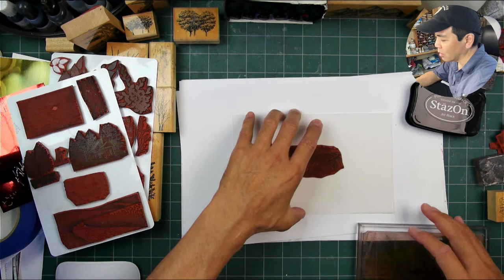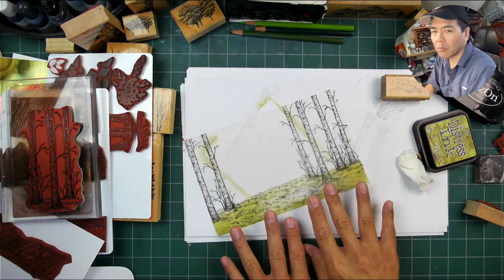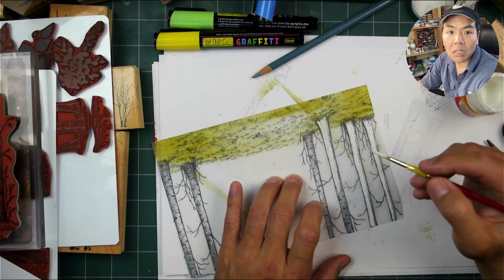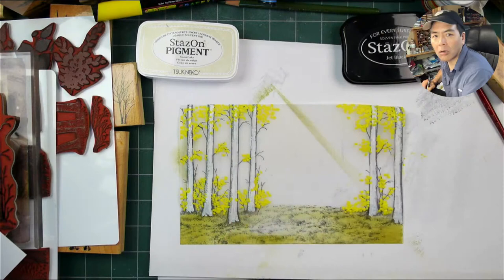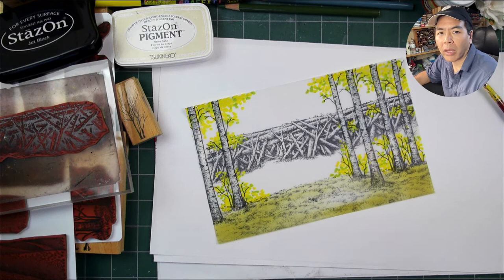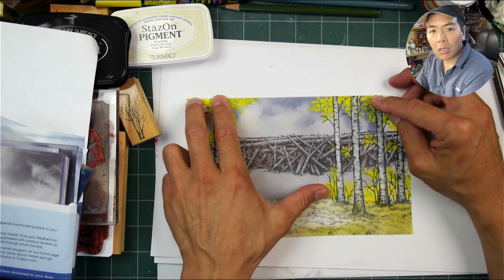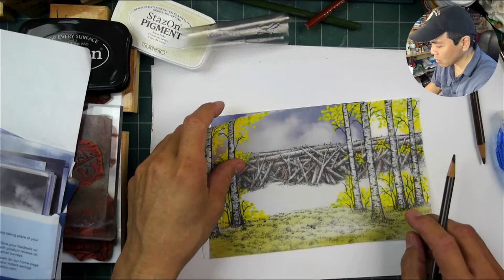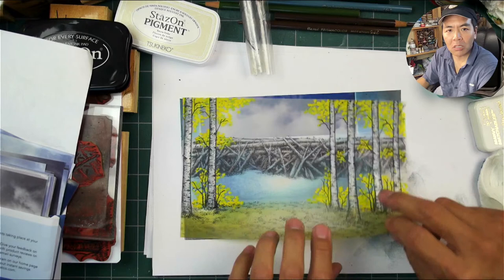Impromtu Stampscapes - Beaver Dam on Vellum!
I usually like to do 2-3 scenes using similar images, while I have them out, to show some variations of how to use them.  In this case, we use the beaver dam with some birch trees.  In this case, I use them with vellum to save me a lot of time from having to mask them out and the vellum contributes to extra visual depth by the translucent nature of the material.  I stamp on both the back and front of the vellum and mount it to, yet, another background.  It's a super fun process.  I'll have to try a vellum mirror card sometime now that I'm thinking about it.

8.5" x 5.5" piece of white card stock to mount your vellum on
4" x 6" cloud photo for mounting your vellum on.  Free cloud photos are available for download and printing on my flickr.com clouds album
8.5" x 5.5" Canson Artist Series Vellum
StazOn solvent black ink pad
42 .7mm Artistro Paint Pen Set
Emooqui 3mm Acrylic Paint Pens
3M Super 77 Spray Mount